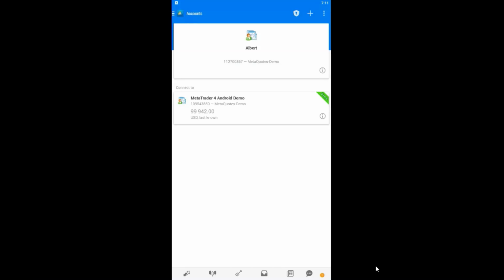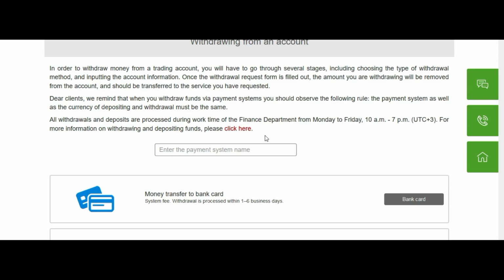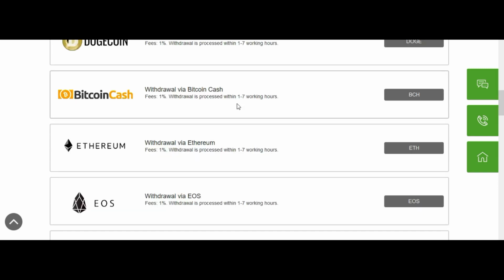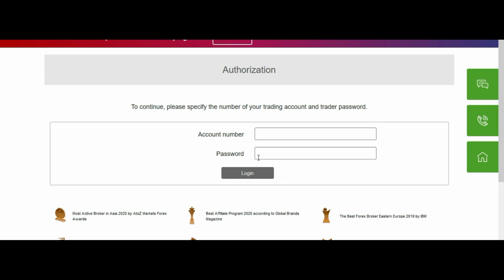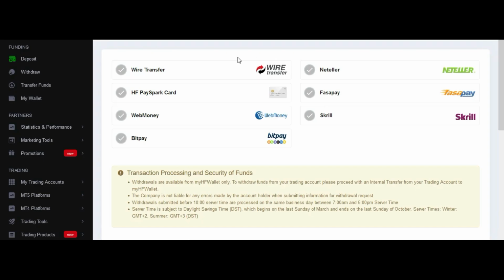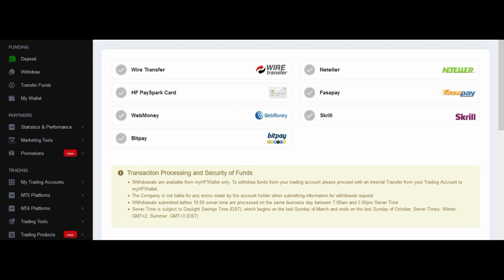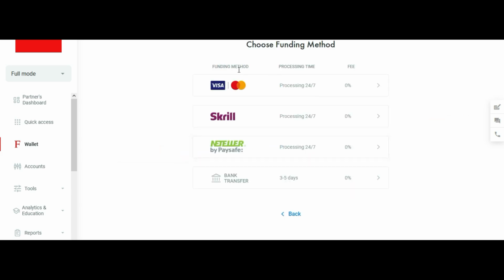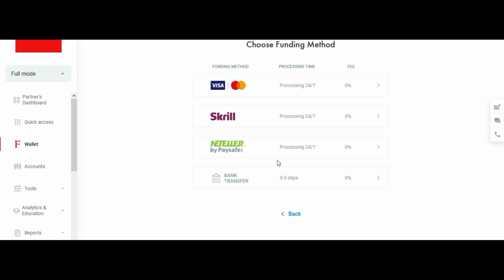How to Withdraw Money From MT4 App?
Many beginner traders do not know how to use MT4 and withdraw money.
This video will show you how to withdraw money from the Android Mt4 or iPhone Mt4 platform using your broker account.